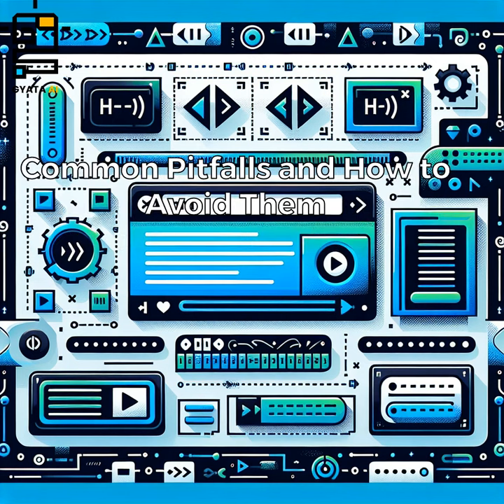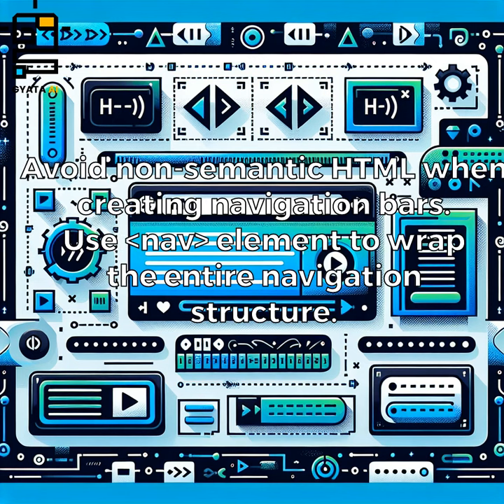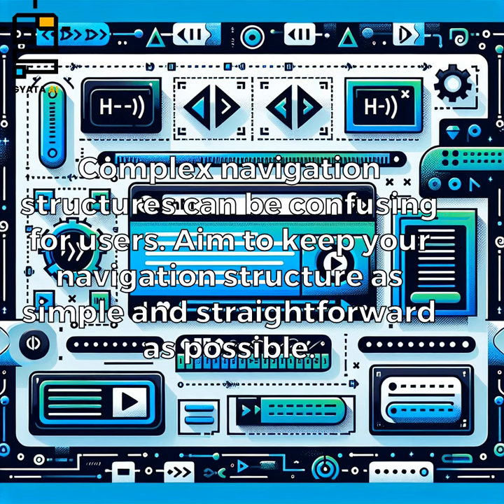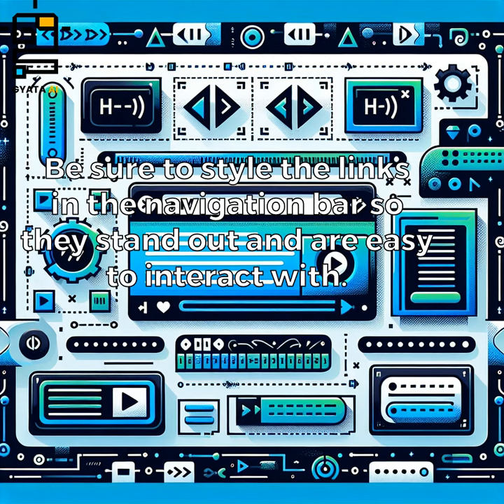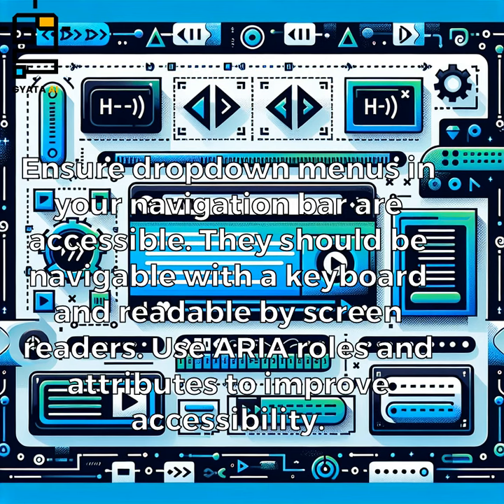HTML Navigation Bar